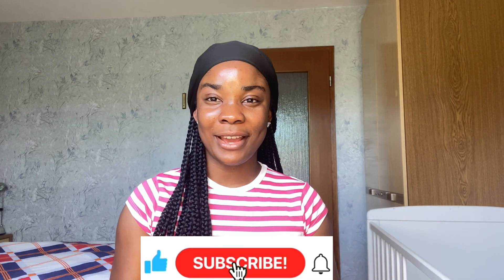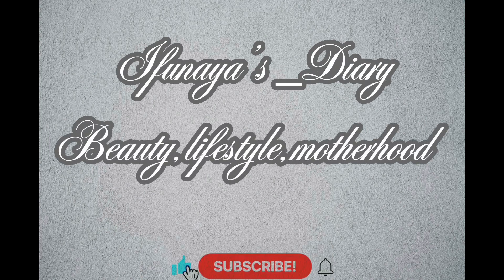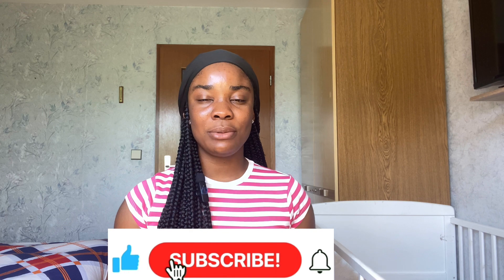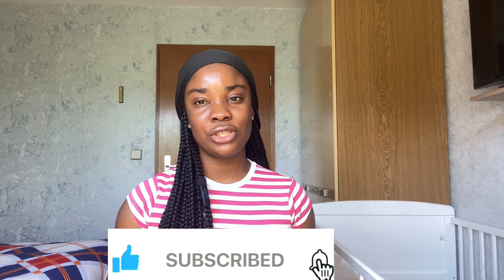Best lotion to lighten up your skin in 2023 without looking bleached.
Hello everyone
The lotion listed can help you achieve a glowing,radiant and beautiful skin.
Recently I started a healthy skincare journey and I have been documenting my research on YouTube to help anyone who might want to work on their skin.
Some of these lotion I have tired them on my skin
You can tell me if you want me to review any other products.

Thank you for stopping by.

Note:None of the things said should be taken as a professional advice the video is my personal research.